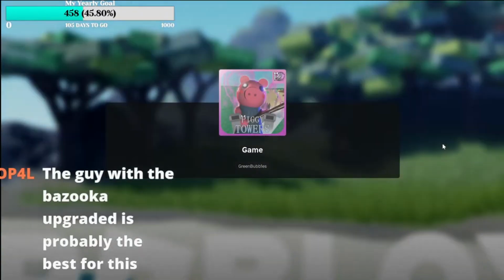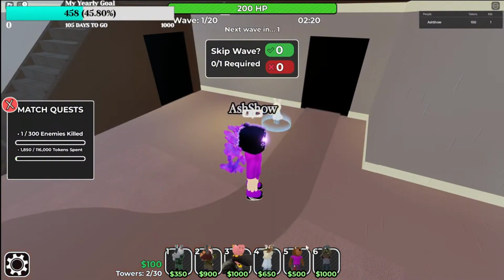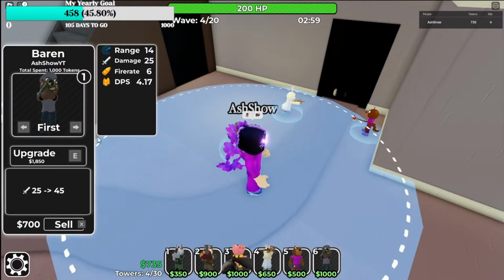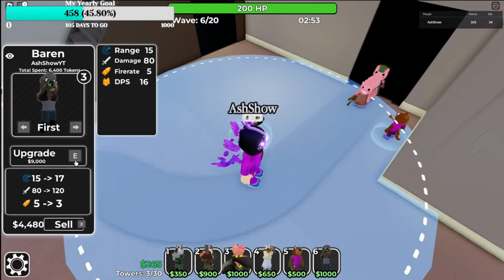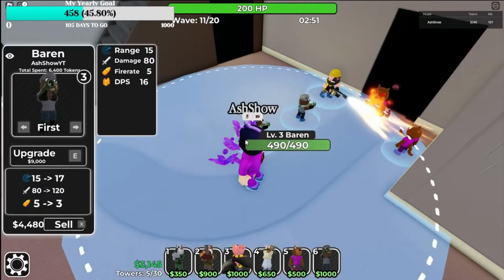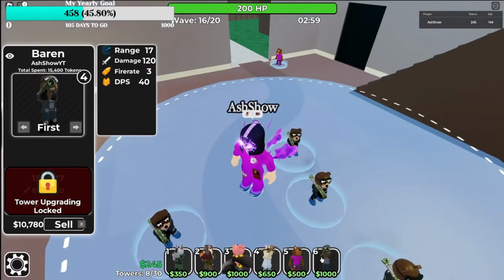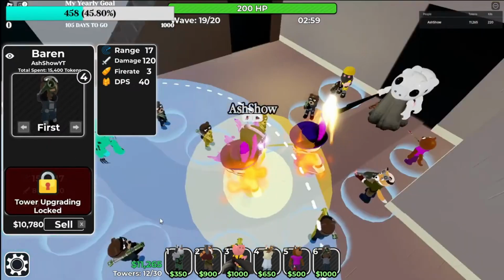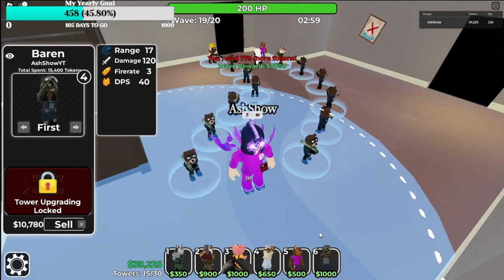I Played Piggy Towers in the Piggyverse Event